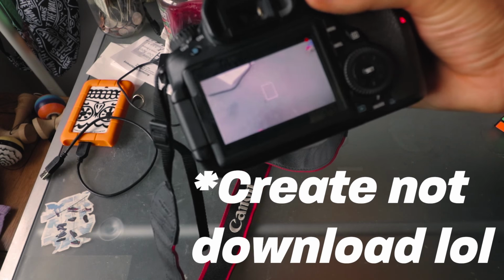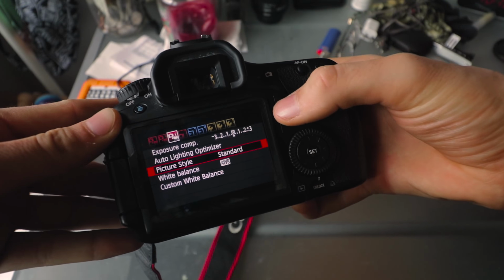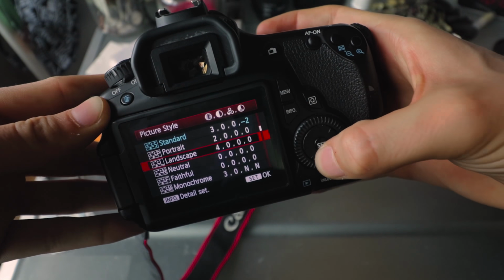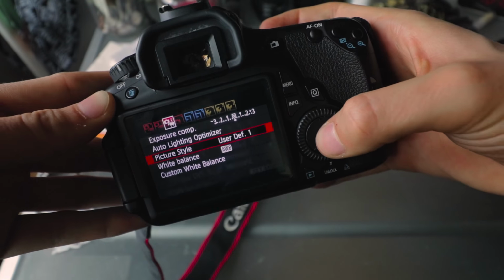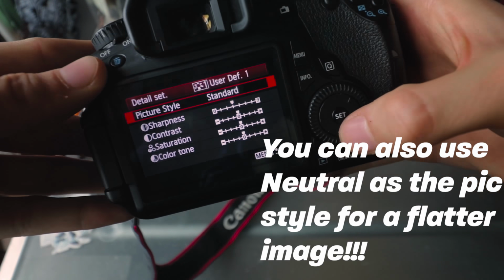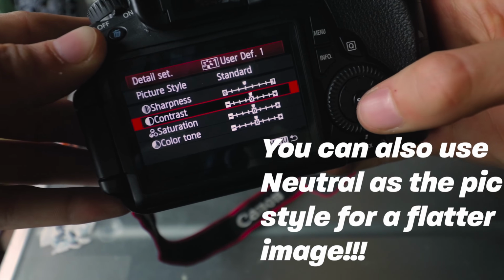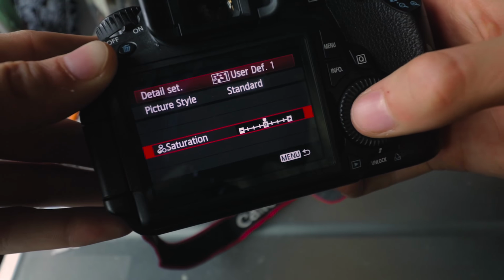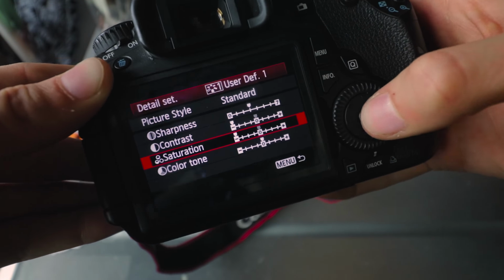How To Create A LOG Picture Profile on ANY Canon Camera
Showing you guys how to create the flattest image possible on all Canon cameras that don't have the feature built in! Leave a comment about what other tutorials you guys wanna see!

GEAR:
All shot on a Canon 80D W/ Canon 10-18mm